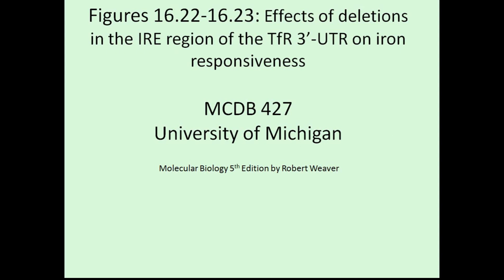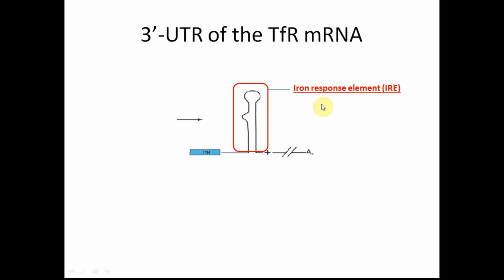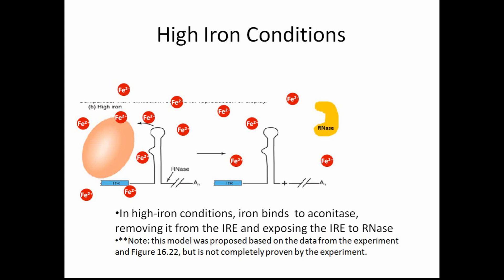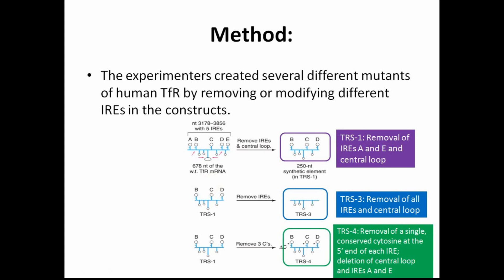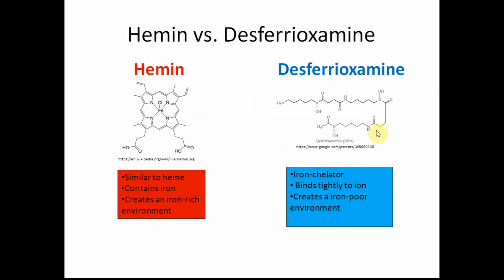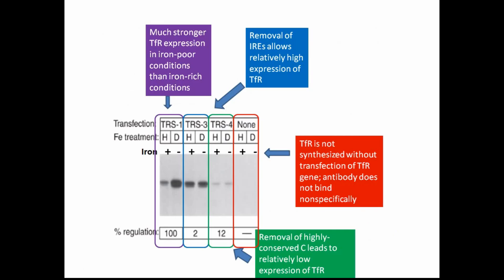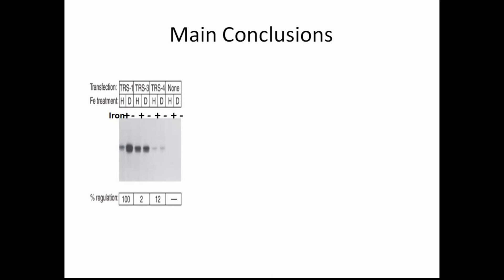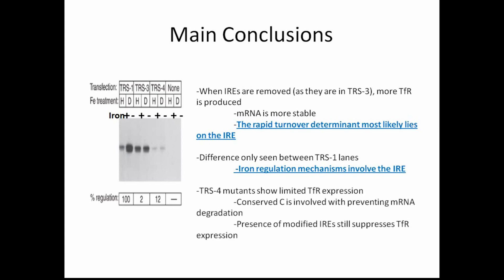Figures 16.22 and 16.23 Regulation of transferrin receptor by iron--Role of the IREs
The role of the IREs in iron response. Figures 16.22 and 16.23 in Molecular Biology 5th edition by Robert Weaver.  Produced by Ally Johnson for MCDB 427 at the University of Michigan.